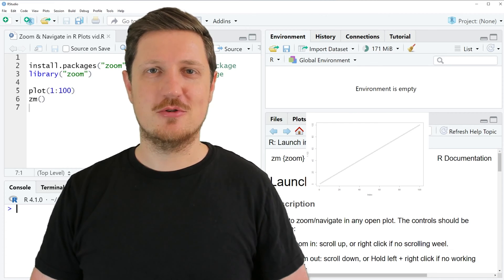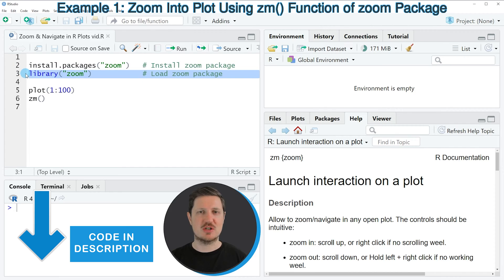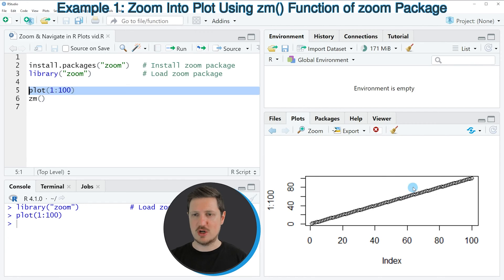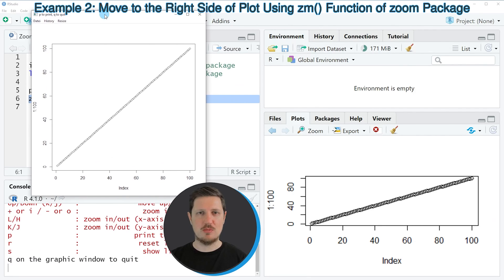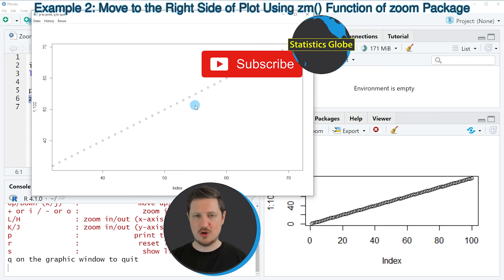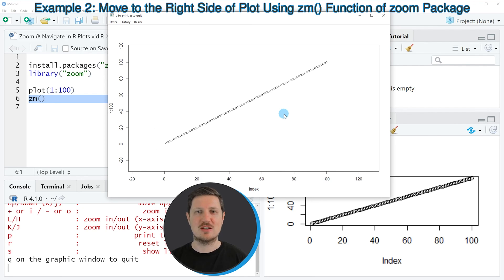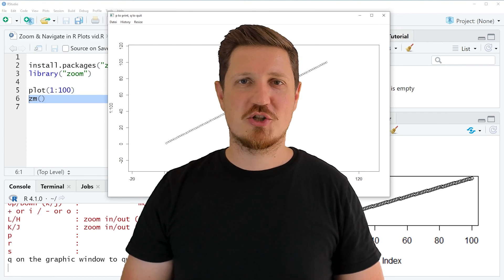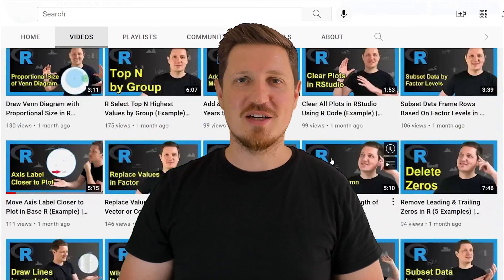Zoom & Navigate in R Plots (2 Examples) | Move Up, Down, Left & Right | zm() Function & zoom Package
How to zoom and navigate in graphs in the R programming language. More details
R code of this video:

install.packages("zoom")   # Install zoom package
library("zoom")            # Load zoom package

plot(1:100)
zm()